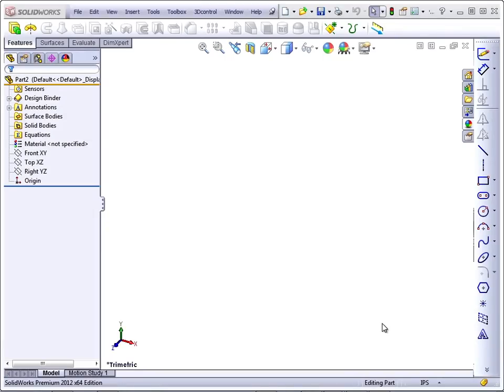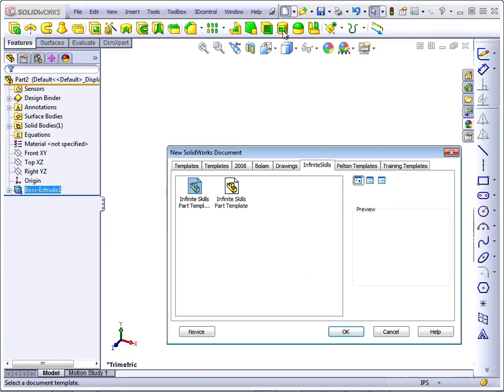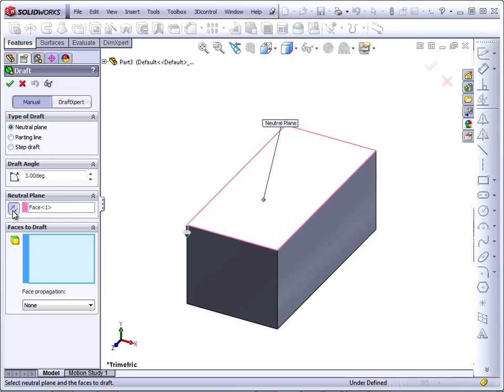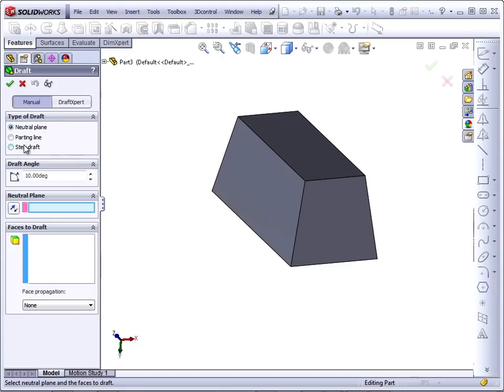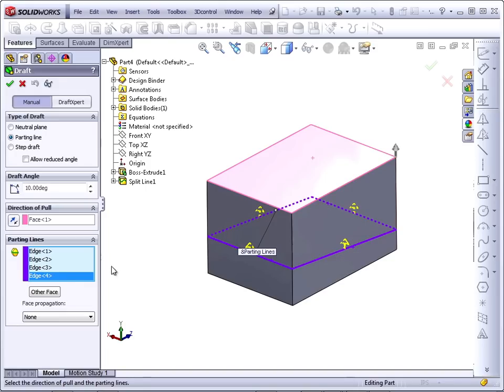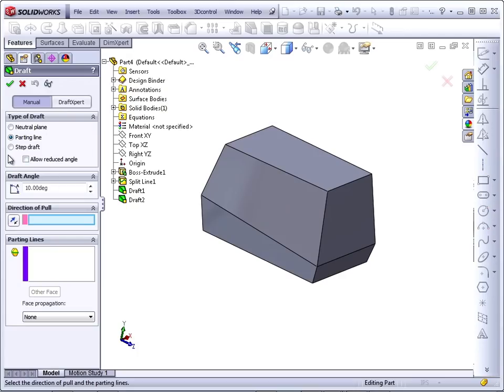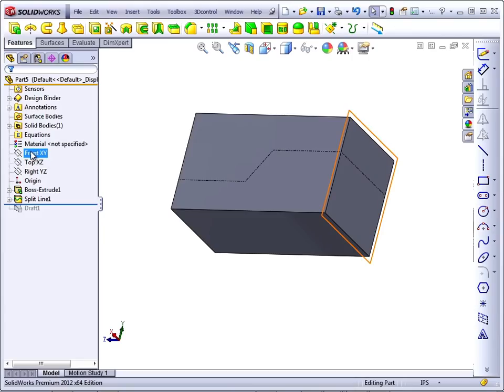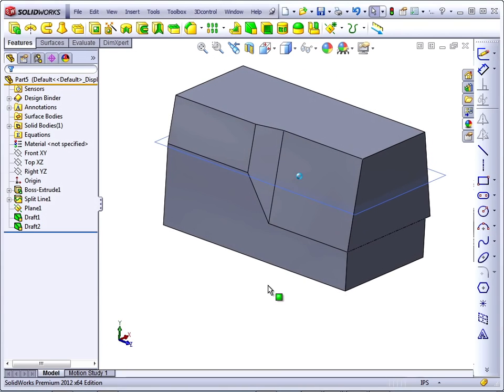Solidworks 2012 Tutorial | Draft